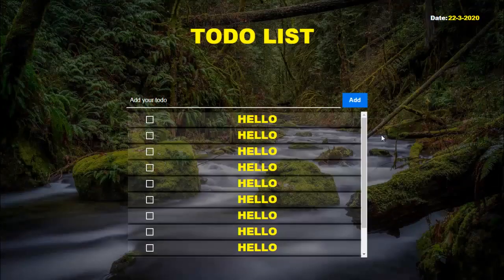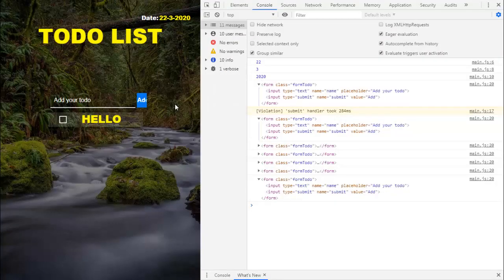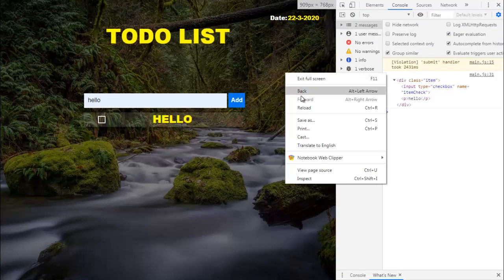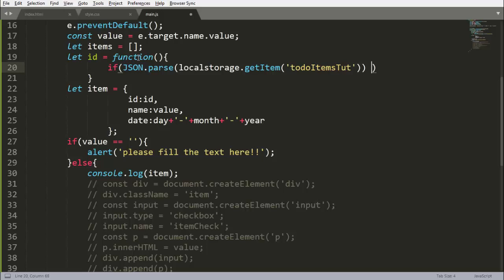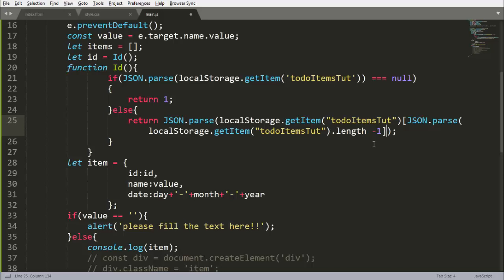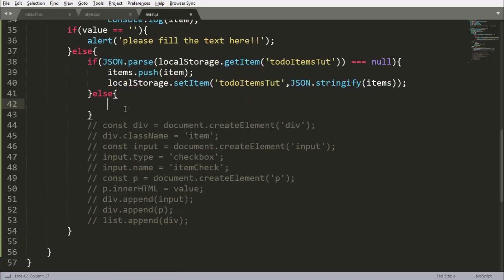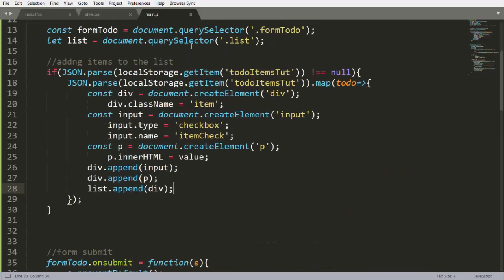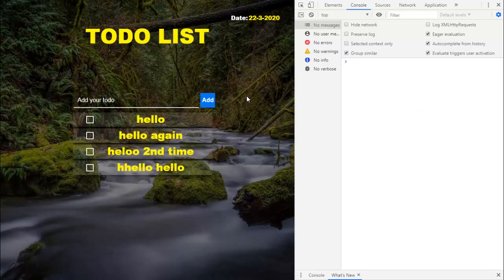Simple TODO list using local storage Part 2/2:- Completing todolist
HELO FRIENDS, HERE IN THIS TUTORIALS I AM GOING TO TELL YOU HOW YOU CAN CREATE THIS TODO LIST USING

THIS IS THE PART 2OF2 THIS SERIES

PART 2:- finalizing project [current]